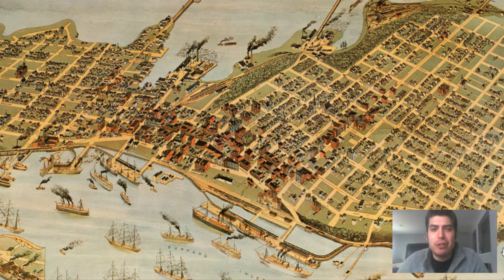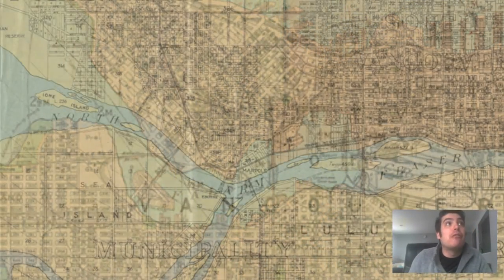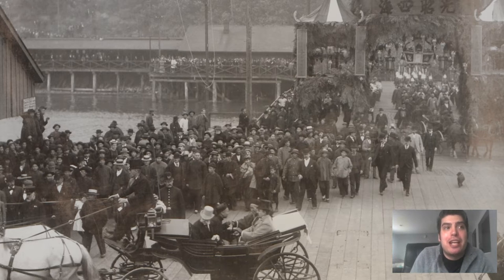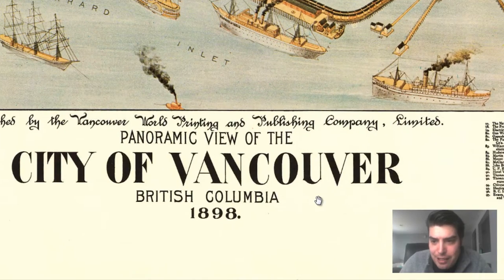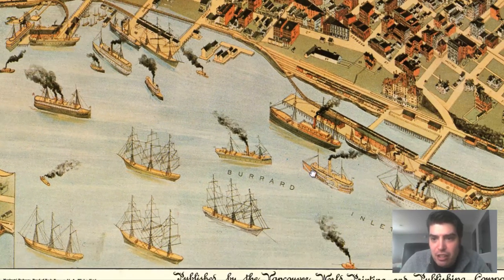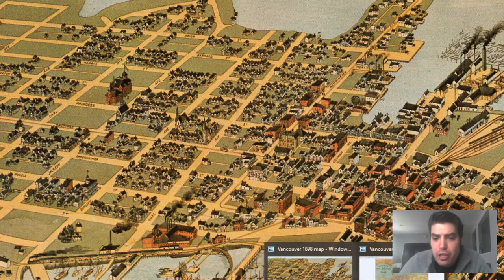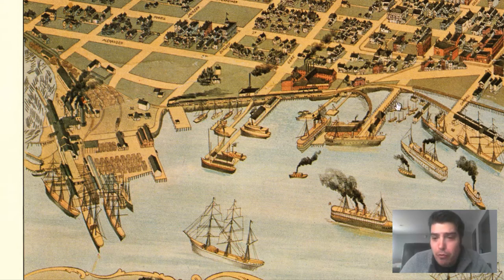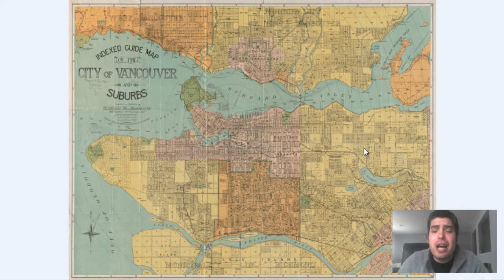Vancouver Canada History and Cartography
Vancouver Canada history and cartography is explored and examined from vintage maps as well as historical illustrations. In the video we discuss various historical aspects about the evolution of the city of Vancouver.

For instance in the video we talk about the indigenous tribes from the area that included the Squamish, Musqueam, and Tseil-Waututh. We discuss the founding of the city by Jose Maria Navaraez and George Vancouver. We also discuss William Van Horne and the Canadian Pacific Railway as well as the various agricultural resources and saw mills that help rise Vancouver's economy.